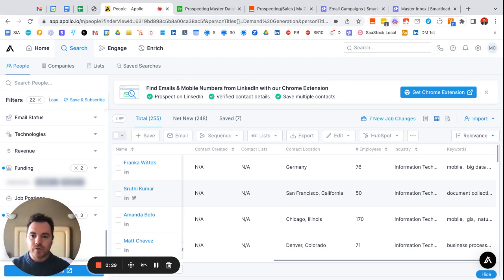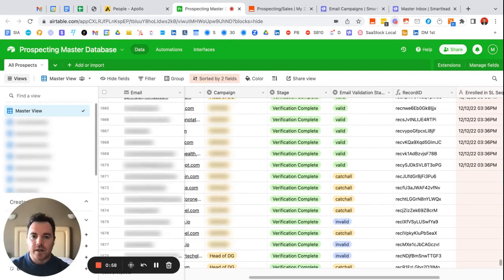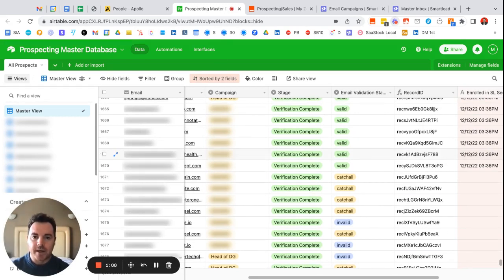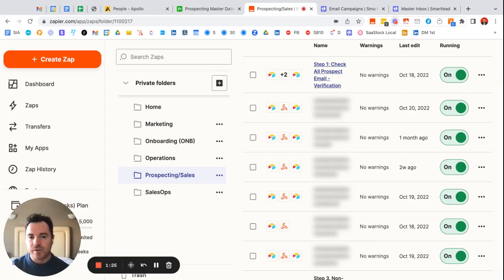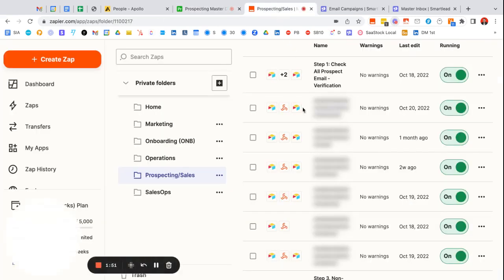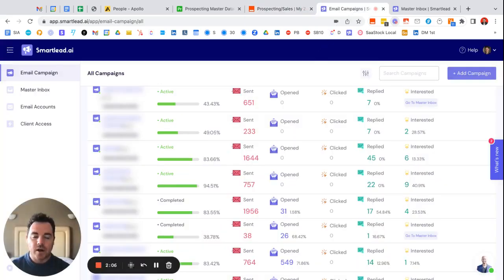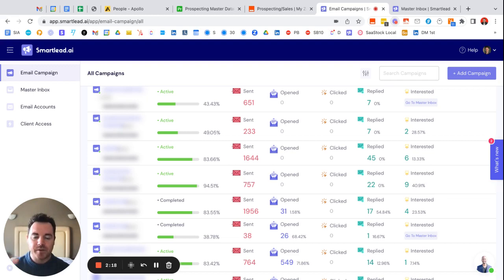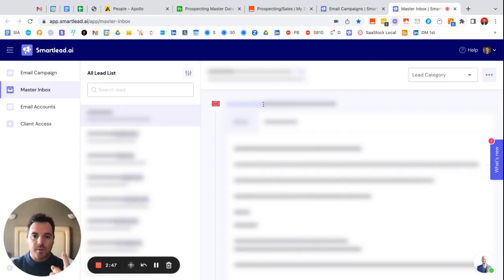Generating 9-18% reply rates for $130 p/month - B2B Outbound Prospecting Tech Stack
Struggling to get replies from cold email?

This free course shows you exactly how to fix that — it’s the same system consultants pay me thousands to implement.
🎢 11 Revenue Boosters: End the revenue rollercoaster with 11 simple, high-impact tactics designed to generate quick wins and steady cash flow.

👇 This video shows how you can set up a lean outbound prospecting tech stack for $130-$150 p/month.

I use this exact process to generate 9-18% reply rates for the outbound sequences:

- Domain/Mailbox Warmup and Email Sequencer – Smartlead – $39
- Data and Email Addresses – Apollo – $49
- Automations – Zapier – $29
- List Management – Airtable – $12

Other addition costs to factor in, which vary depending on your mailbox setup and volume of leads:

- Domains – circa $12 per domain per year
- Mailboxes – Gsuite – $6 (per mailbox)
Email Verification – $30 per 5,000 emails checked

00:00 Introduction
00:31 Using Apollo For List Building
00:54 Using Airtable to Re Verify Emails and Add Prospects To SmartLead
01:20 Using Zapier to Automate The Data Flow
02:01 Using Smartlead to Send Emails
03:10 Outro